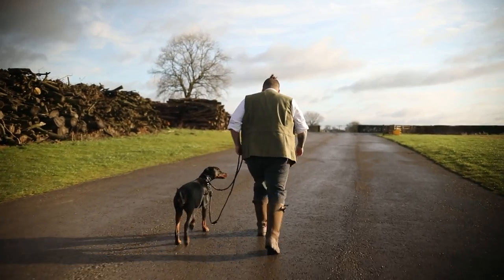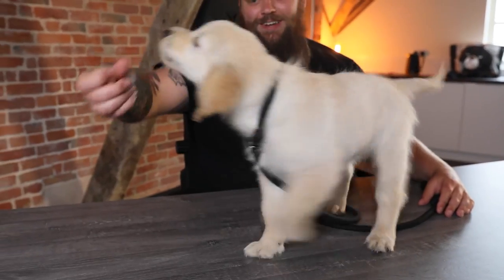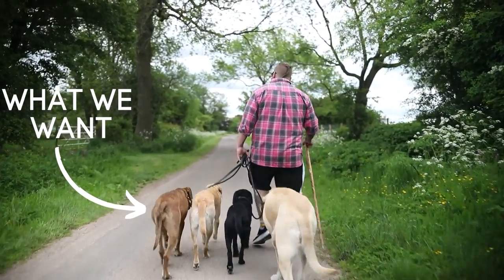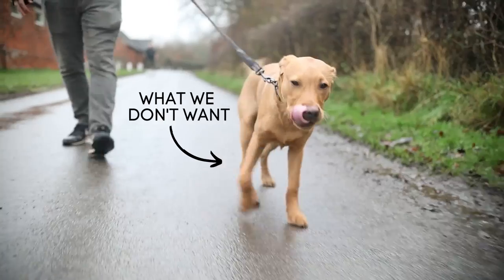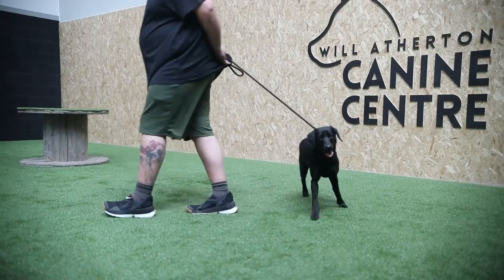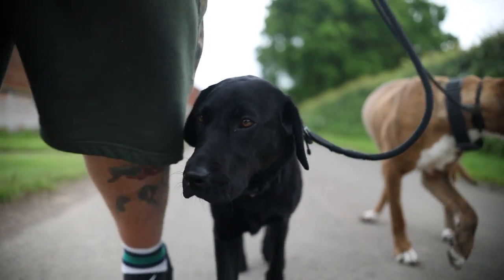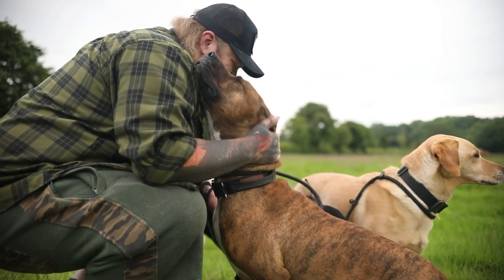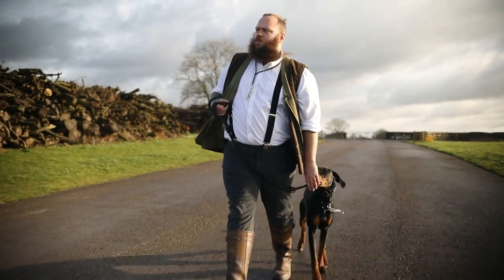HOW TO STOP DOBERMAN FROM PULLING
Doberman pulling on the leash can be very dangerous as they are so strong so making sure they can walk to heel is very important.

These videos are made and aimed at adults in a stage of their life to purchase or adopt a dog, we want to help them choose the right breed and become excellent canine leaders to help end the number of dogs that end up in shelters.